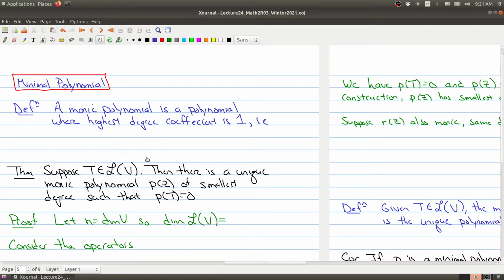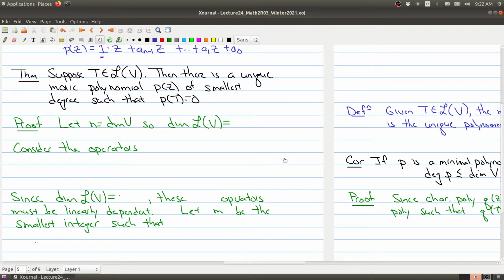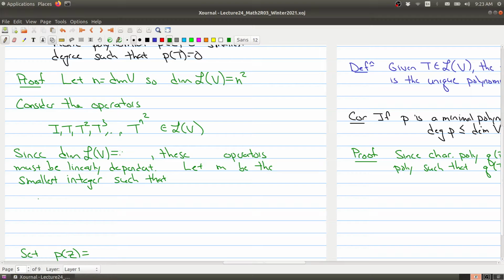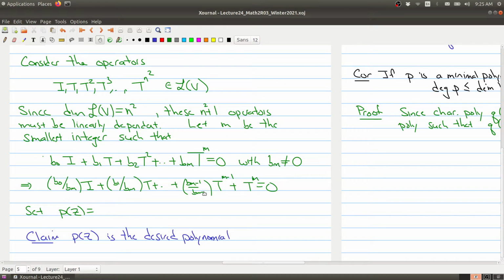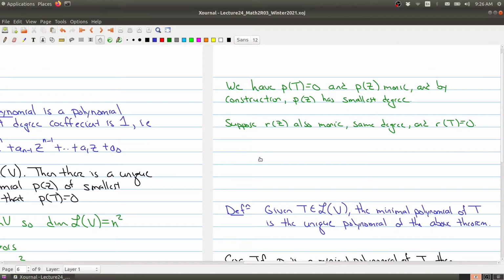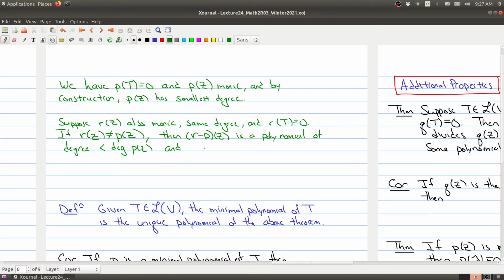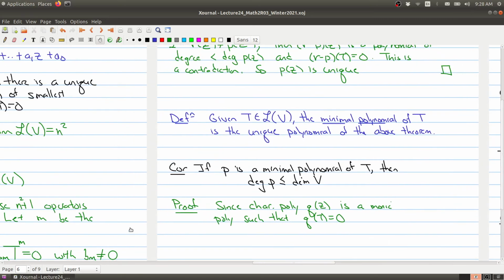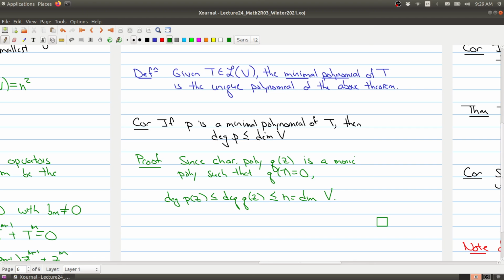Lecture 24 Part 3 Math 2R03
In Lecture 24 we study the characteristic and minimal polynomials.  In Part 3 we prove the existence of the minimal polynomial